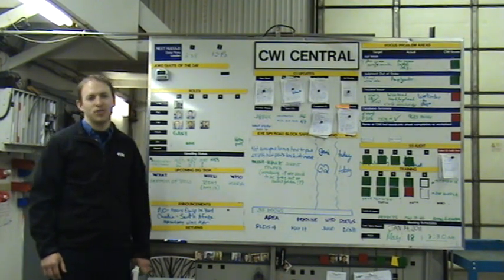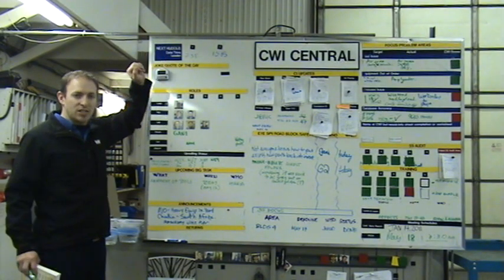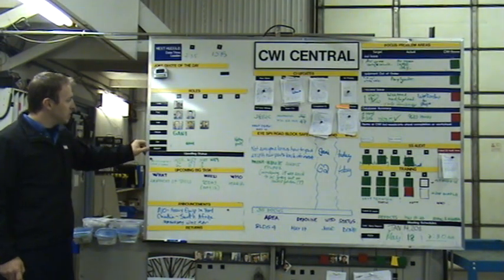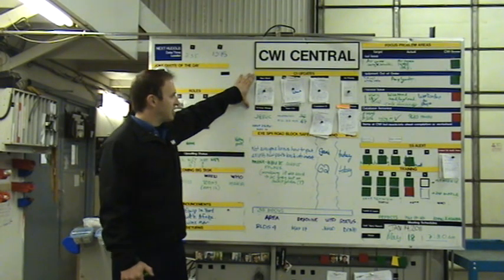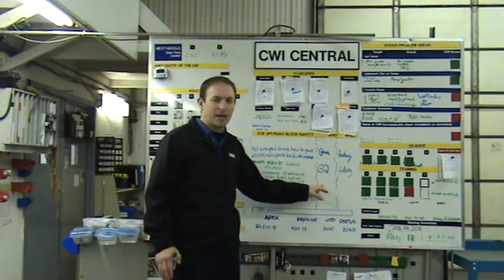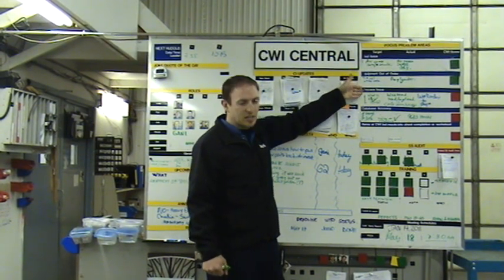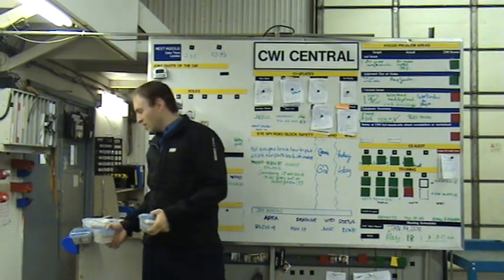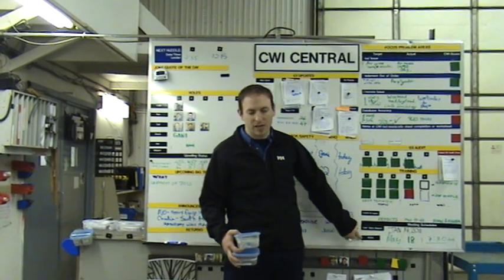2011 Combine World Huddle Introduction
This video contains an introduction to the 2011 update of the huddle board developed by Combine World as part of its LEAN Program Implementation. The changes were made to make the huddle board more relevant to the participants and more action-oriented. The 2nd video (2011 Combine World Huddle 2 of 2 Actual ) shows actual footage on how Combine World does daily huddles.